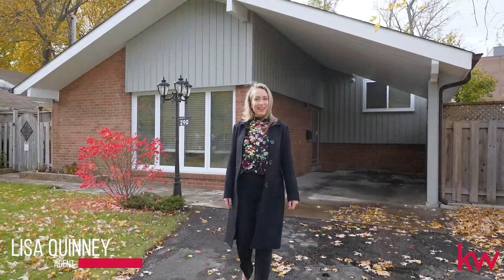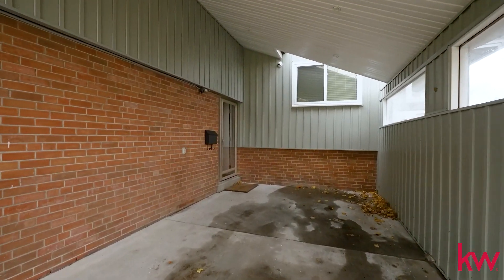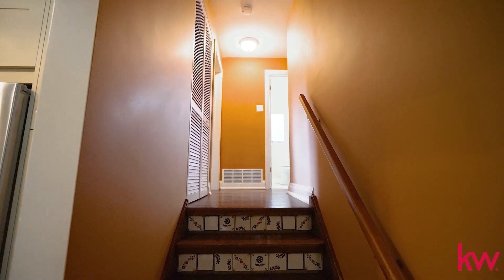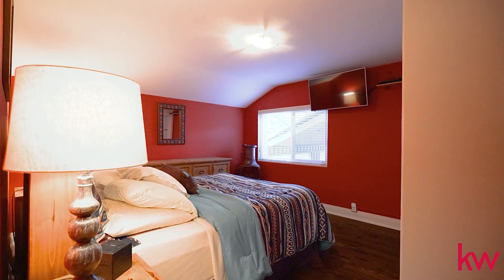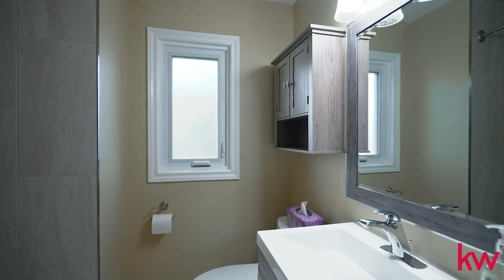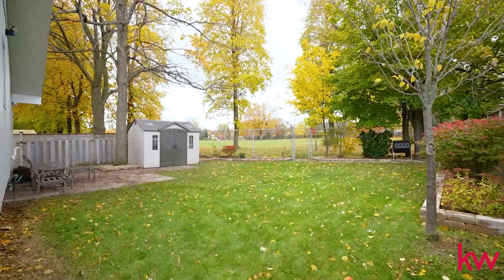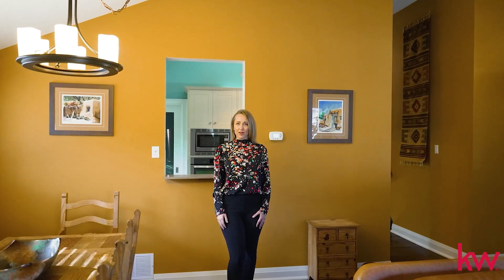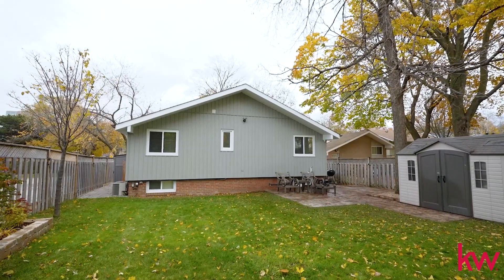290 Birkdale Rd, Scarborough, ON M1P 3S3, Canada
For sale by  Lisa Quinney

Powered by DiGenova Media Inc.
Your Success is Our Duty